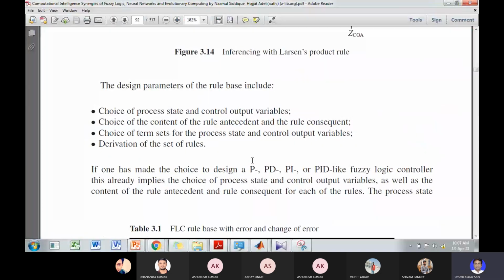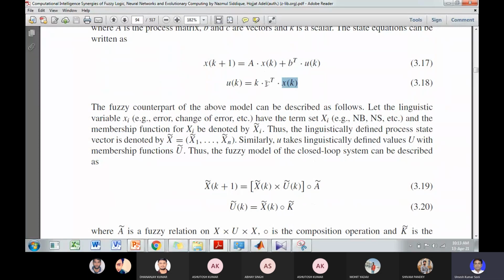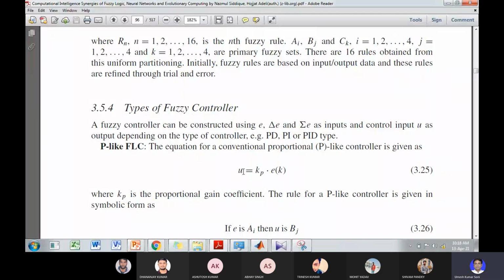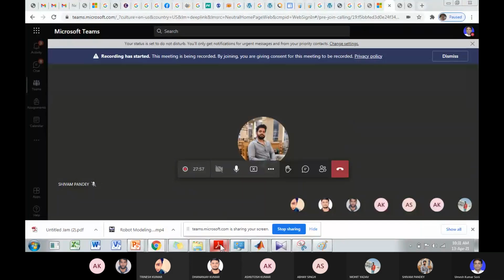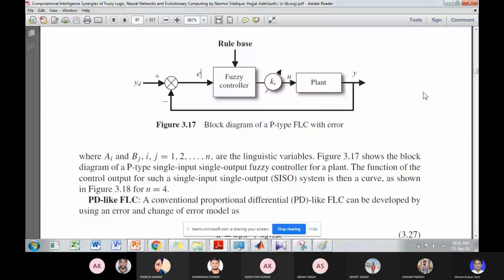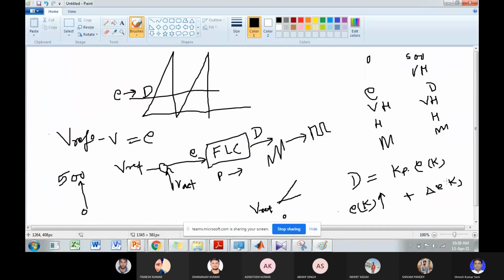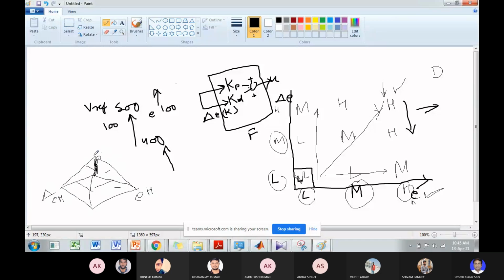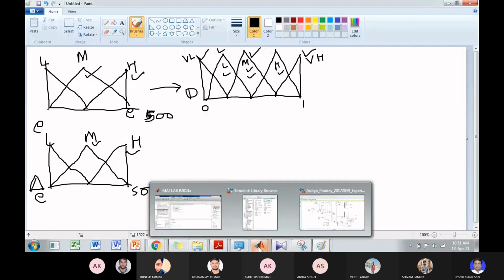Intelligent Control of Drives Lecture-30_13-04-2021